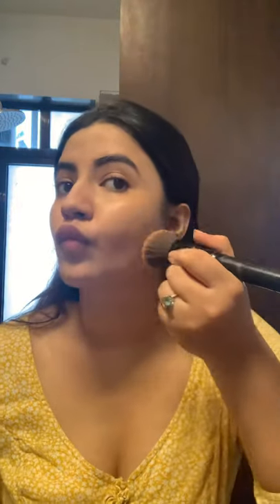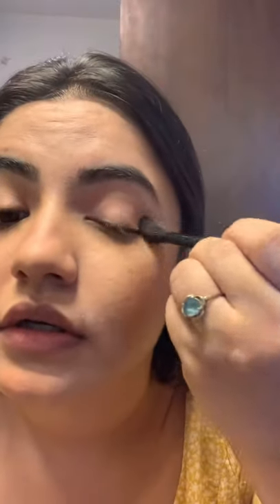Natural look make-up with Meera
In this video I will take you through how I do my basic daily make up. Please note, I am not endorsing any brands here.